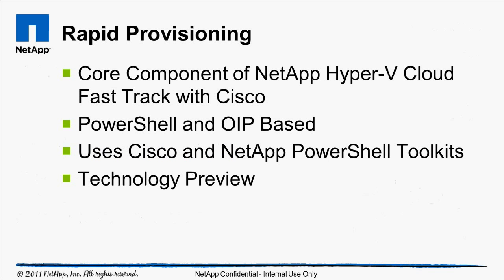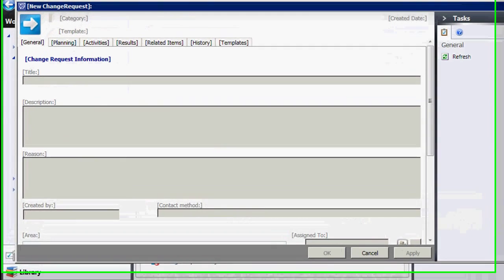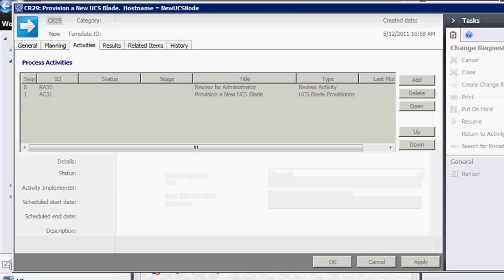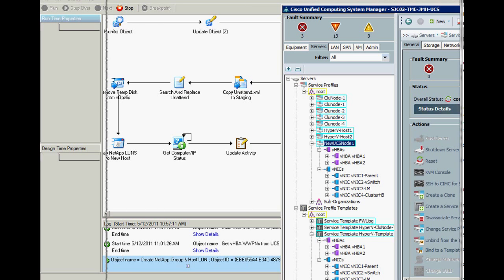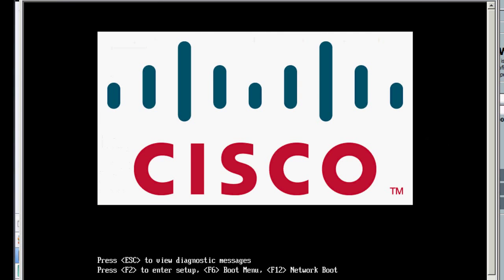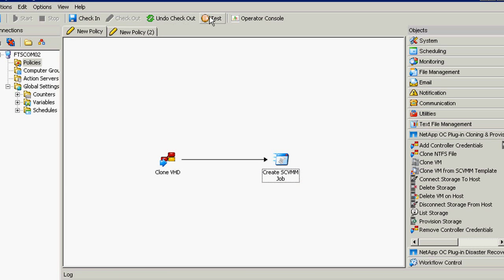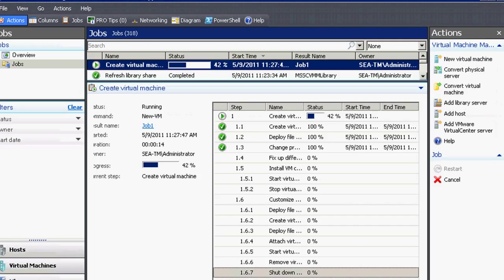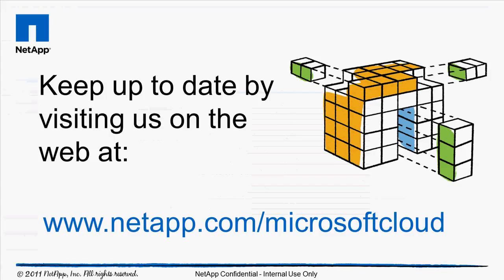NetApp Hyper V Cloud With Cisco Rapid Provisioni hd720